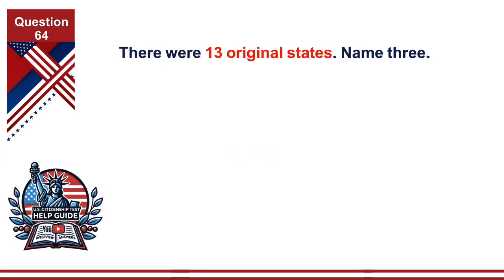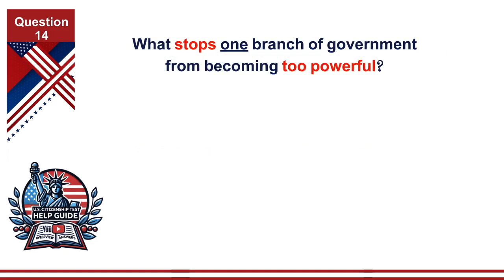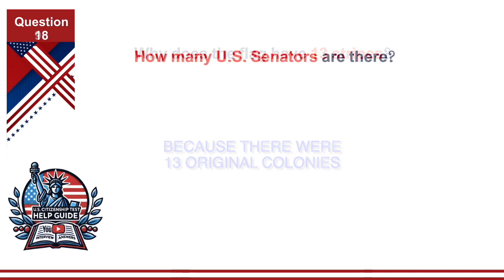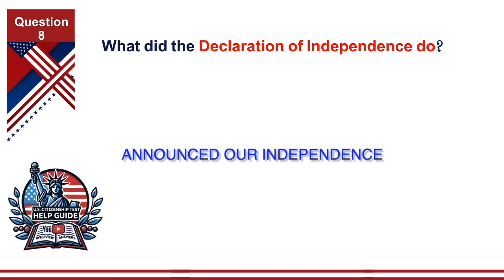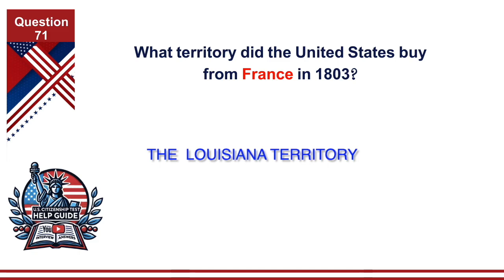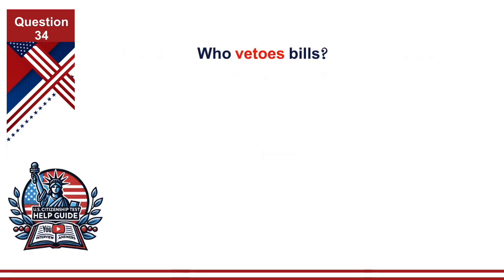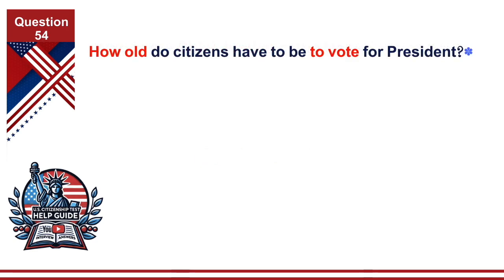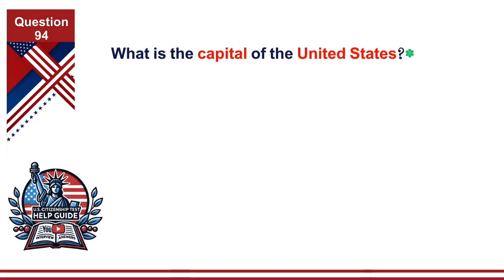2025 random 100 civics questions and answers - U.S. citizenship interview I N400 Interview